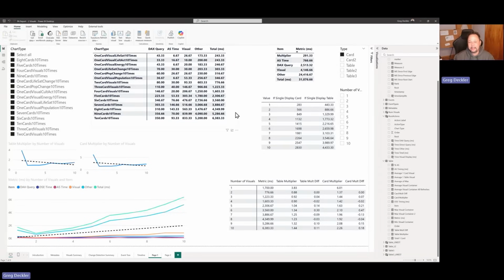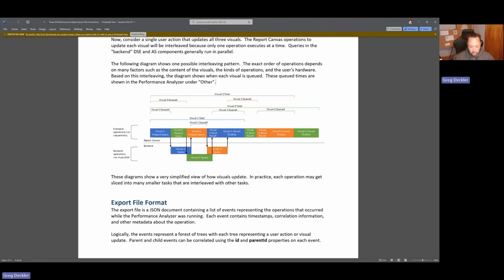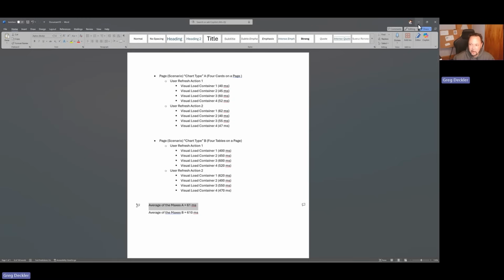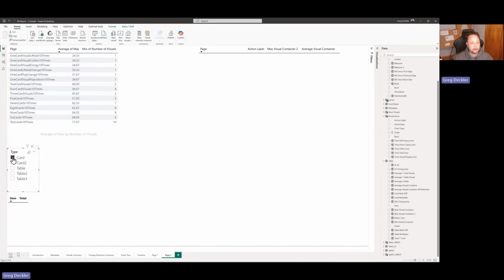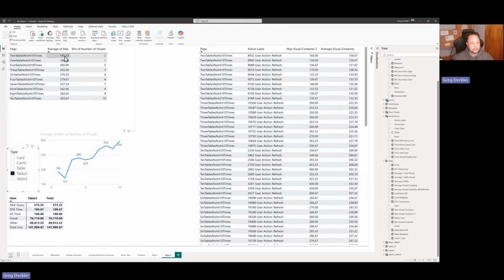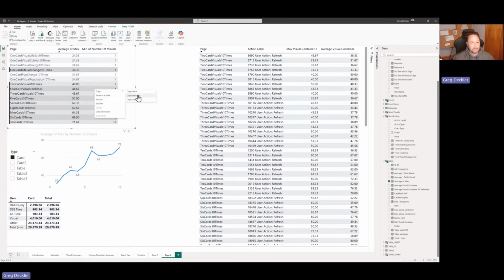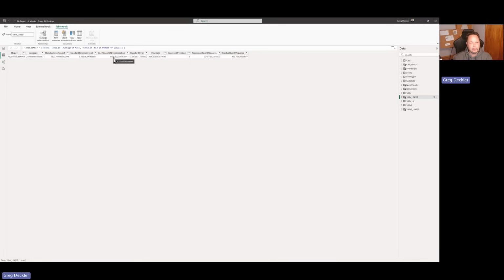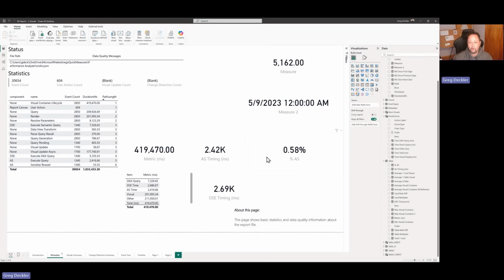Revisiting Multiple Visuals in Power BI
Description:
Revisiting the Card and Table multiple visuals scenario that I explored earlier since I now have new, clearer metrics.

Books!